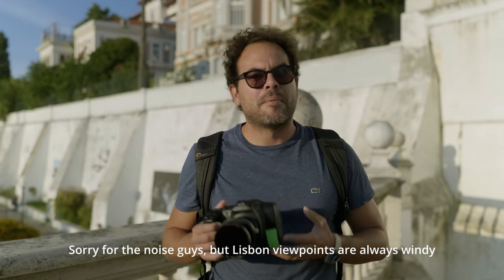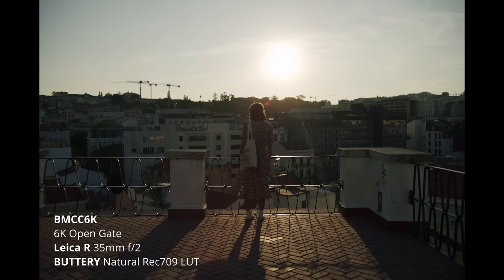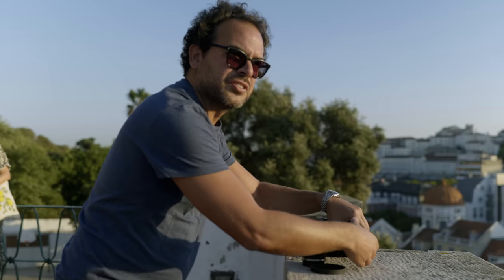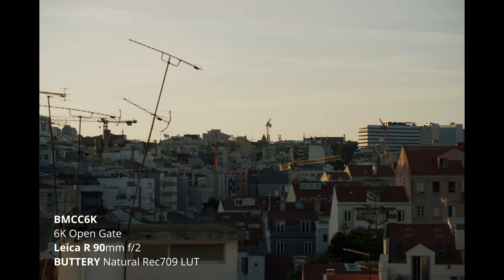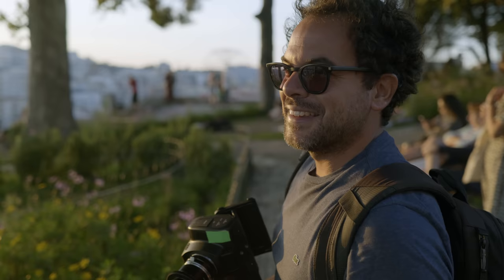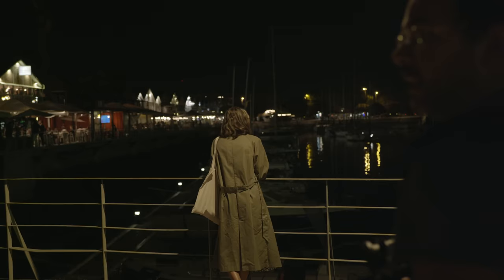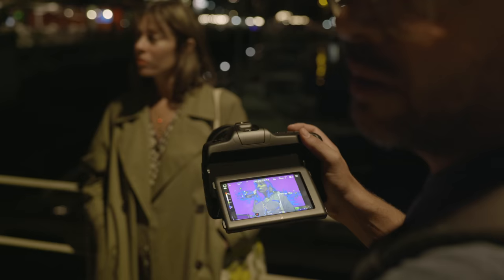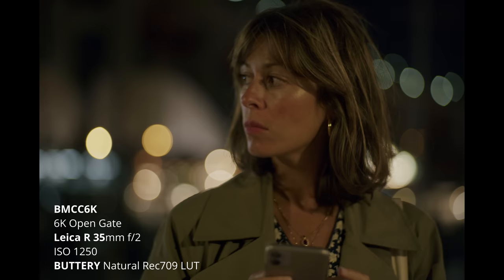Hands on with the new BMCC6K Full Frame | SUNSET and LOW LIGHT FOOTAGE | Blackmagic Cinema Camera 6K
Here is part 2 of my hands on with the new Blackmagic Cinema Camera 6K FULL FRAME! Some shots were stabilized using the gyro data and I have to say, gyro works much better than any IBIS I tested!

Behind the scenes operator: João Matos

Thanks to my members:

Erica Jacobs-Ware
Noah’s Nostalgia
Flatland Films
Gabriel Broderick
Robert Senese
La vision studio
D’ez
Kubitechmultimedia
Samuel Harris
Roosevelt Henry
The Lion Elite
Caleb Clowe
Adams Film
P wyld Films
Giuseppe Califano
joemusic931
Adrien Levy
Chris Anderson
Blurred Vision Ent
DS Visuals
Just Krak
DadidsoStyle
True Essence
Adrian Maciejewski
Francisco Rodriguez